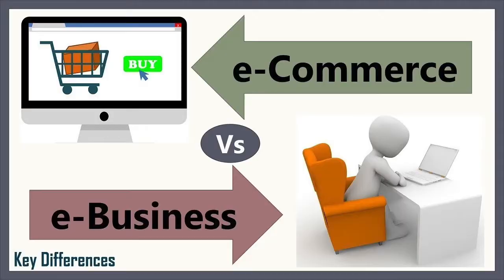My final presentation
Here is my final presentation about Principles of E-commerce